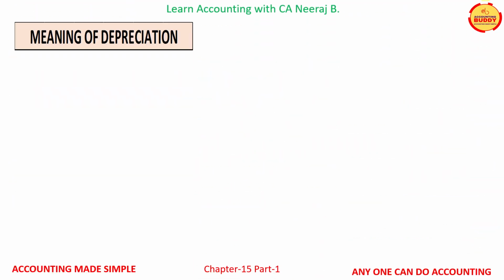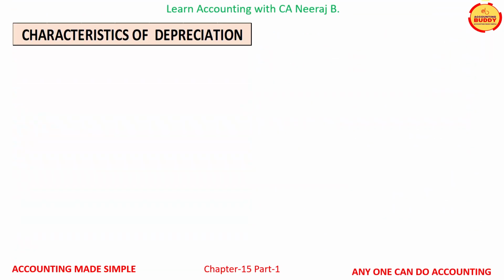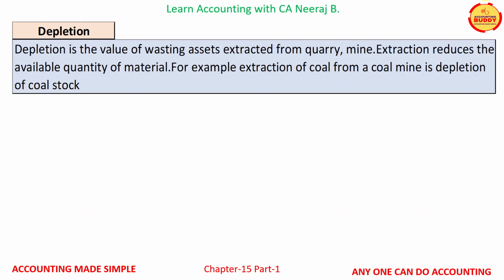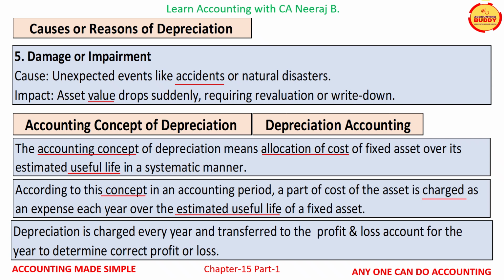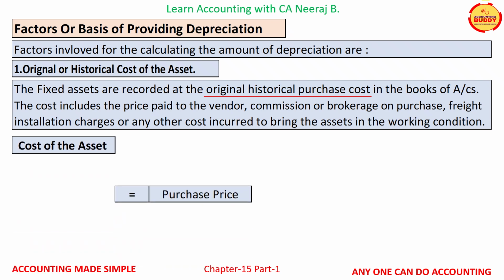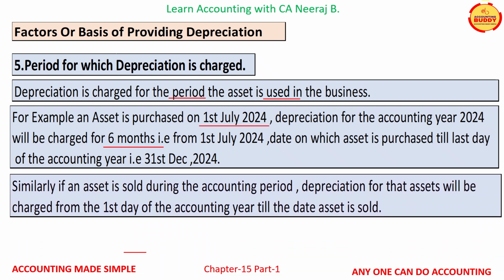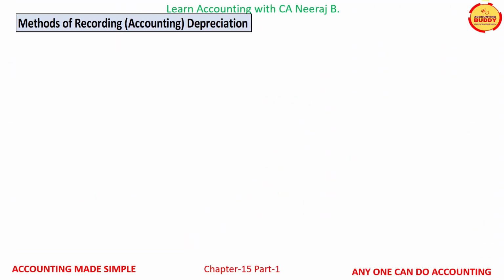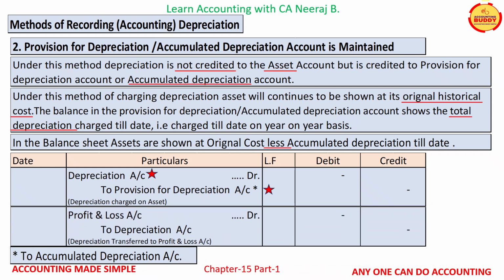LESSON 70 C15 P1 DEPRECIATION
📘 Chapter: Depreciation

✅Depreciation is one of the most fundamental yet often misunderstood concepts in accounting. This chapter takes
 you through the complete journey of understanding depreciation — from its meaning and purpose to its accounting
treatment and real-life illustrations.
✅We begin by understanding what depreciation means, including classic definitions by R.N. Carter and Spicer & Pegler
and why it is essential in every business.
✅You’ll then explore the purpose, characteristics, and important facts about depreciation, followed by how it differs
from Amortization and Depletion — concepts often used interchangeably but with distinct applications.
✅The chapter also discusses the causes and reasons for charging depreciation, the accounting concept behind it,
 and the objectives or need for providing depreciation, ensuring you grasp not just the “how” but the “why.”
✅Next, we dive into the factors or basis of providing depreciation, such as the historical cost of the asset, useful life,
 and legal compliance, and the period for which depreciation is charged.
✅To strengthen your understanding, we include Illustration 1, explaining how to determine the total cost of a fixed
asset and how to pass journal entries for various cost elements.
✅Finally, you’ll learn the two accounting methods of recording depreciation —
1. When Depreciation is credited directly to the Fixed Asset Account, and
2. When a Provision for Depreciation Account is maintained.
By the end of this chapter, you’ll have a complete conceptual and practical understanding of Depreciation, enabling
you to apply it confidently in both academic and real-world accounting contexts.